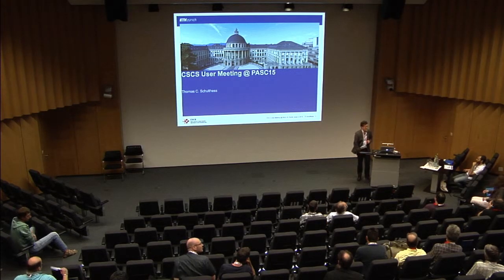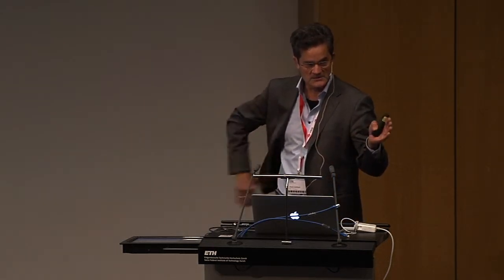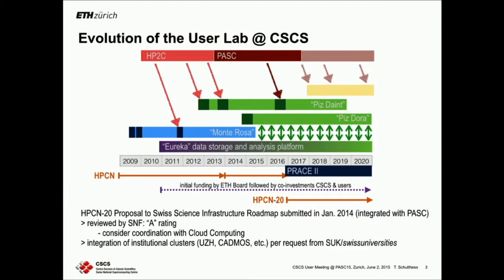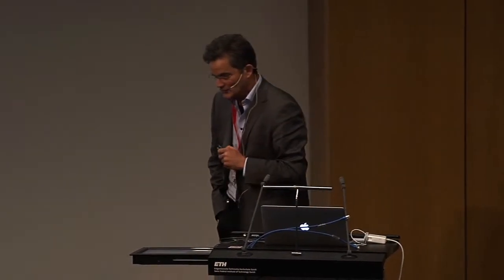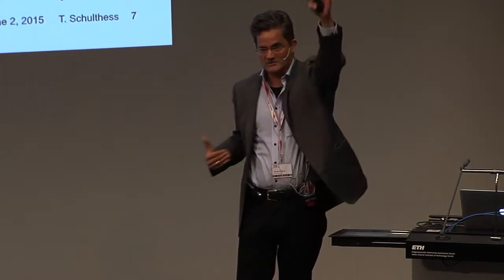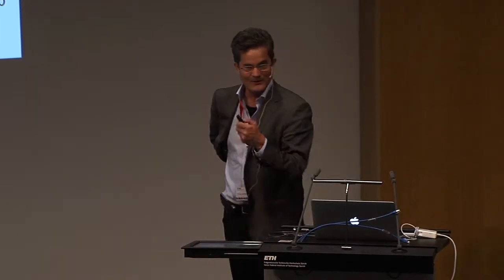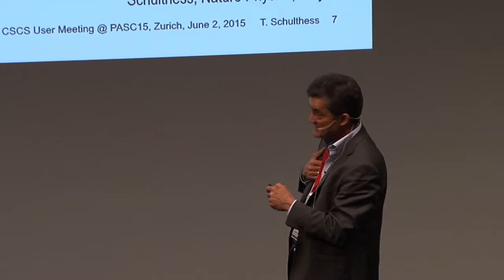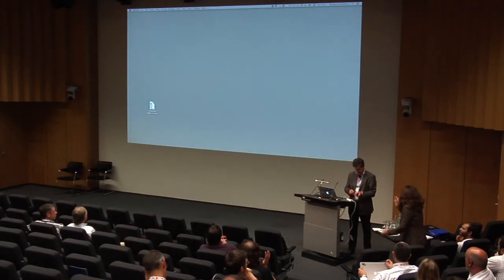Message from the Director Thomas Schulthess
Recording of CSCS User Meeting during the conference.